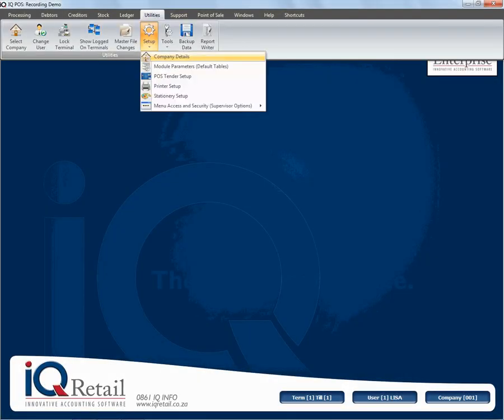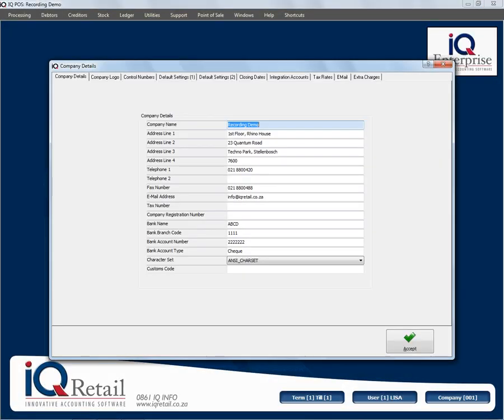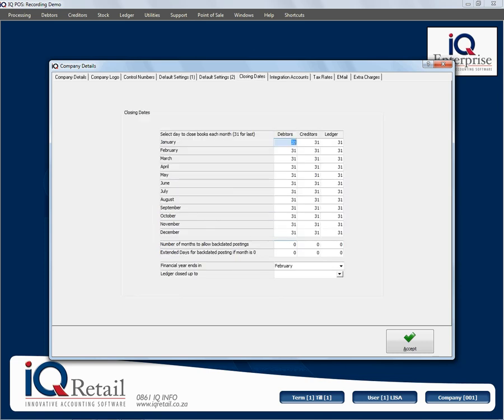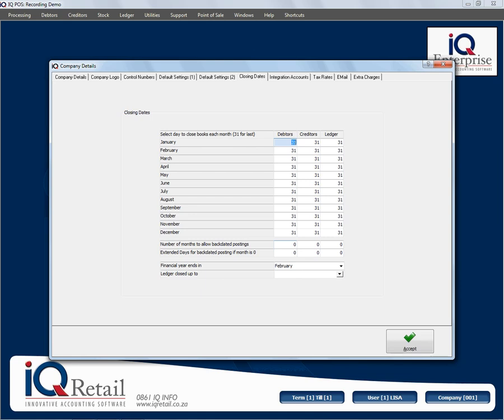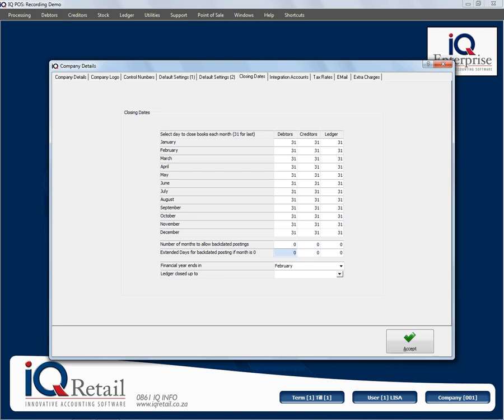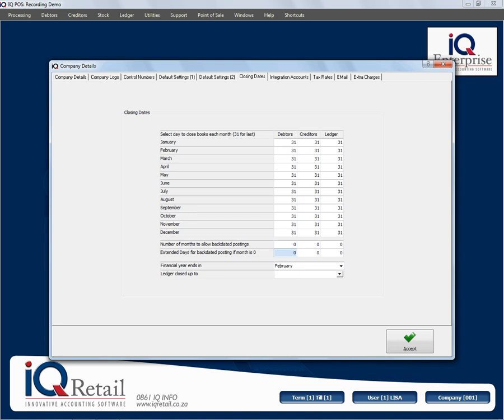Utilities Setup Closing Dates 1 Closing Dates